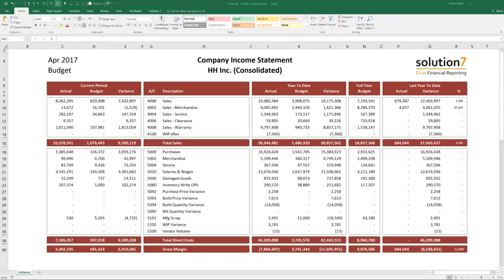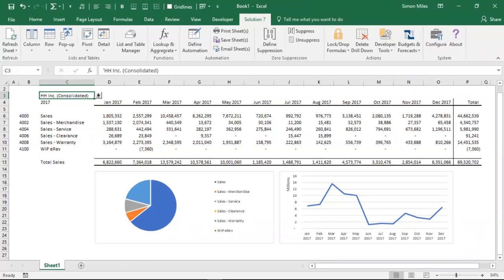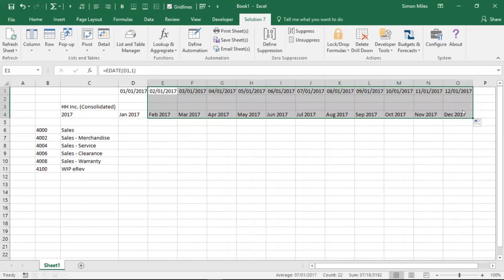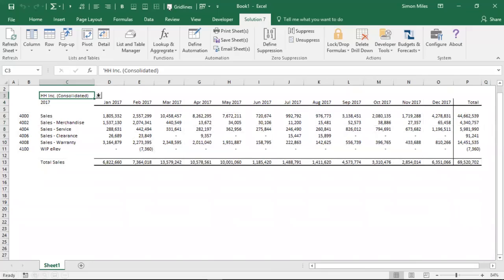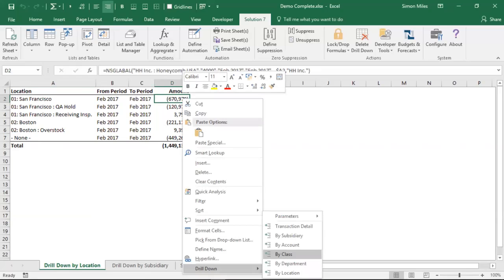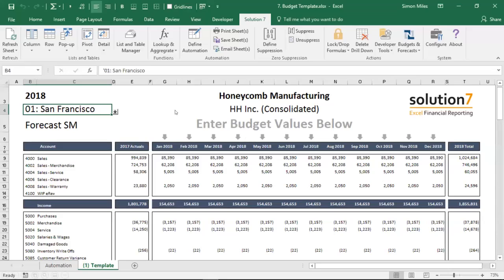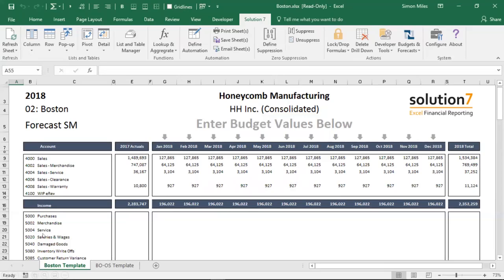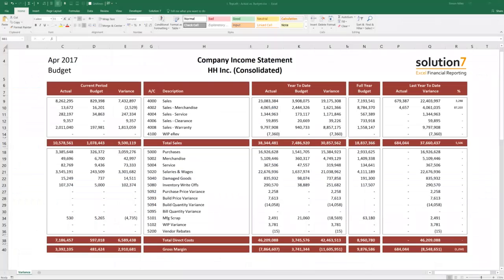NetSuite Reporting in Excel with Solution 7